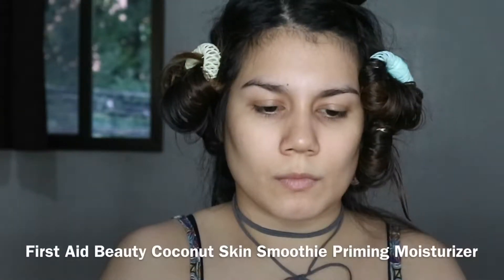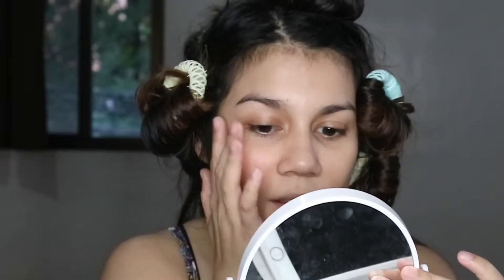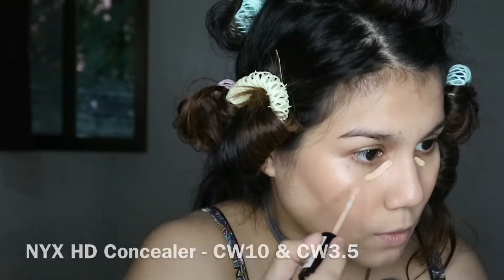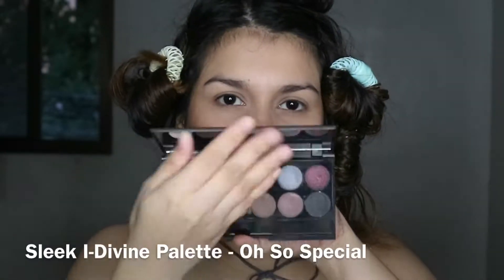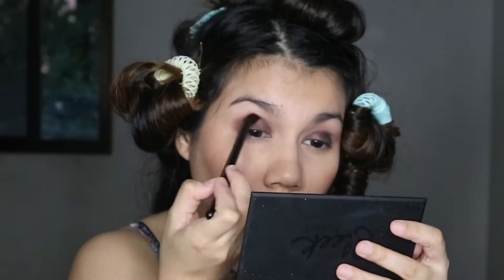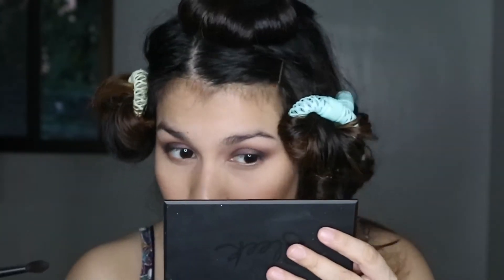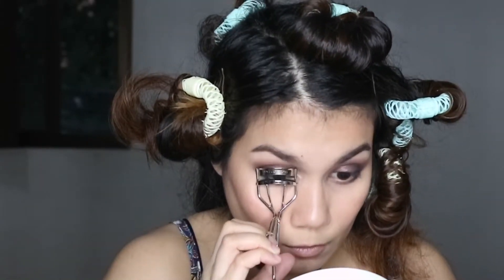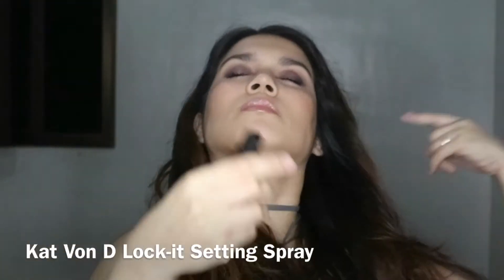Simple & Easy Purple Smokey Eye Tutorial | Beginner - Friendly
Back with another tutorial!! 🙈 I wore this look to a dinner out with friends.

Products used:
First Aid Beauty Coconut Skin Smoothie Priming Moisturizer
Catrice Prime & Fine Beautifying Primer
Fenty Beauty Pro Filtr Foundation - 180
Colourette Colourtint - Dione
Becca Shimmering Skin Perfector Spotlight - Opal
NYX HD Concealer - CW10 & CW3.5
W7 Banana Dreams Loose Powder
Flormar Invisible Loose Powder
Sleek I-Divine Palette - Oh So Special
Daiso Elliptical Core Eyebrow Pencil - Dark Brow
Benefit 24hr brow setter
Benefit Dandelion
Benefit Hoola & Hoola Lite
Sleek Solstice Highlighting Palette
HAN Skin Care Cosmetics Lip Gloss - Nude Rose

FAQs:
My camera - Canon EOS M3
Edited by me - iMovie